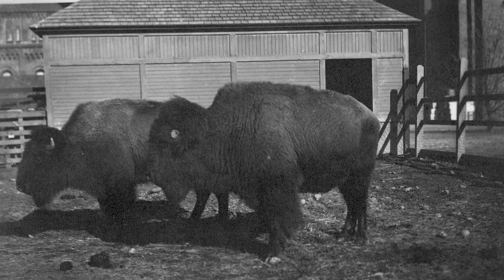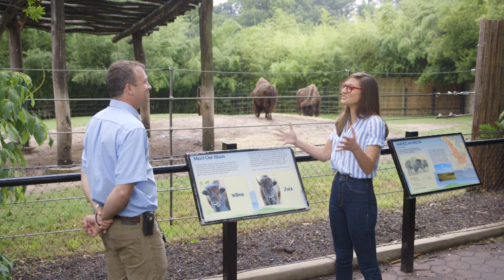Buffalo ≠ Bison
What do bovids, bridges, and the West have to do with American art?

SAAM's "Re:Frame" explores American art’s many meanings and connections with experts across the Smithsonian.